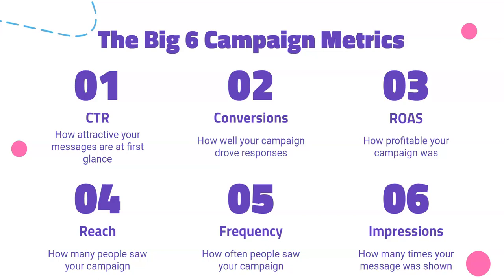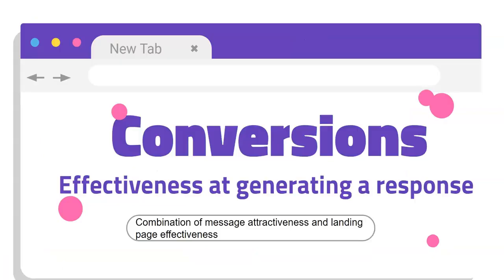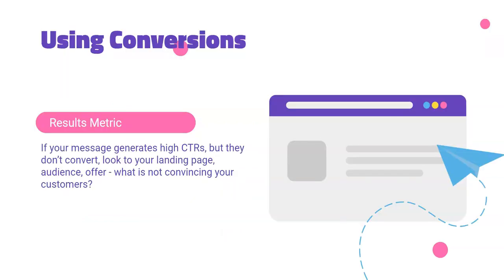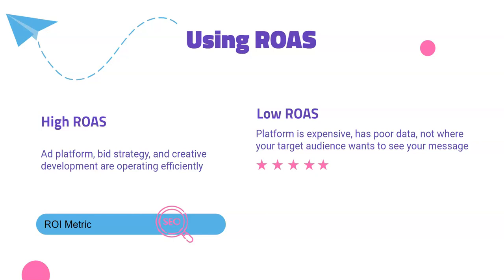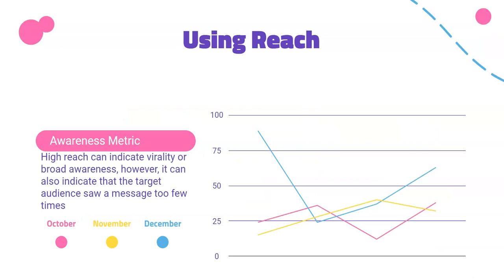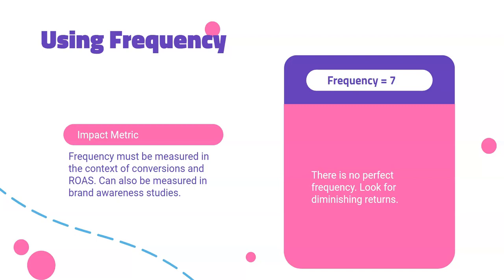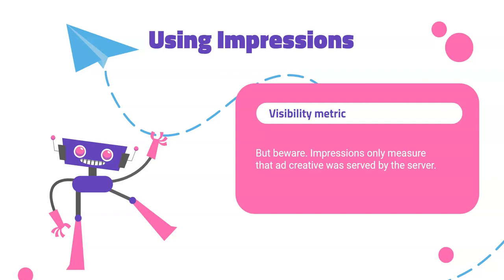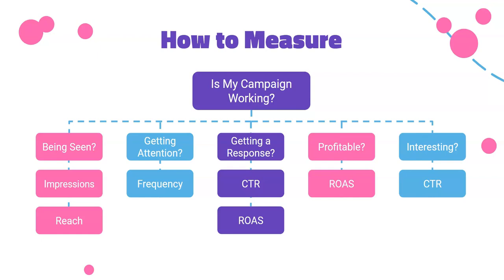Campaign Metrics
Learn marketing analytics now.

Want a manager's guide to making data-driven marketing decisions that's accessible and non-technical instead?